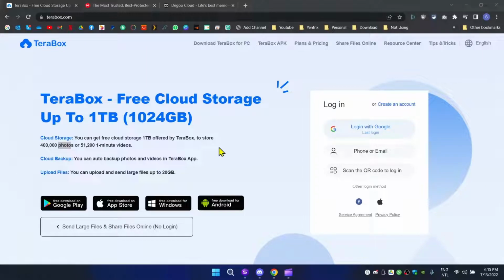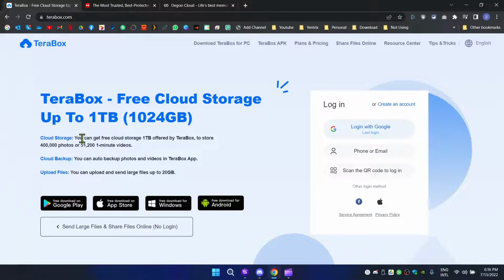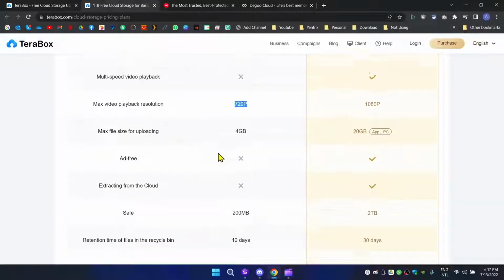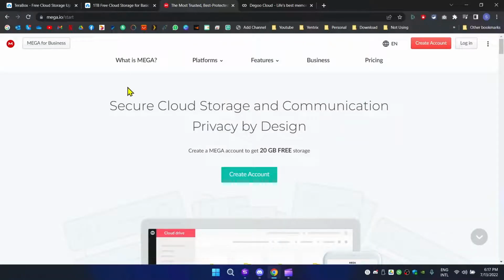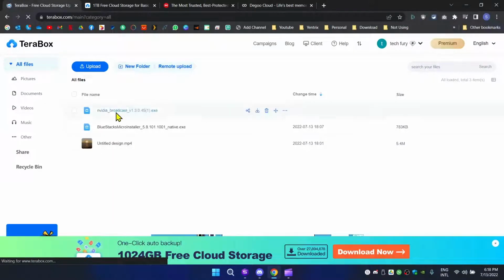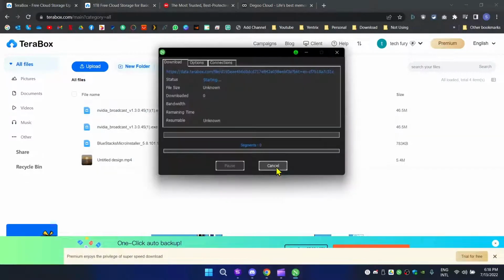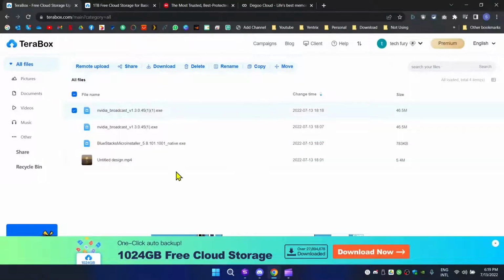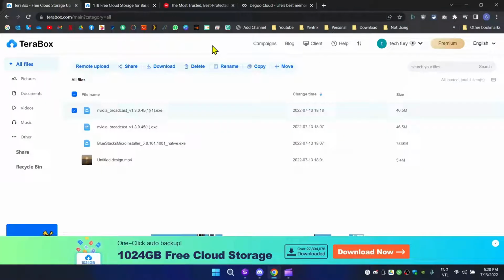1TB Cloud Storage - Get 1024 GB Online Storage FREE | TeraBox Cloud (2022)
This is not clickbait buddy, If you want 1TB (1024 GB) Cloud Storage, watch this video. This is a Video Tutorial on how you can get 1TB of Cloud Storage Absolutely FREE! You can get 1024 GB (1TB) of online cloud storage permanently for free. you can use this online storage to backup your files or documents, and for many other things.